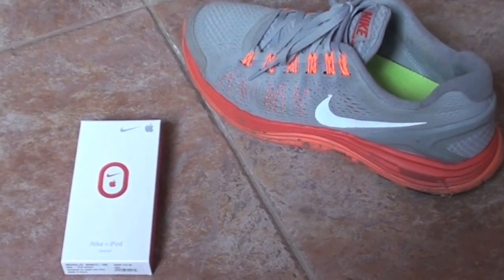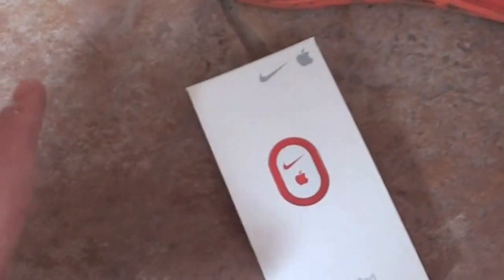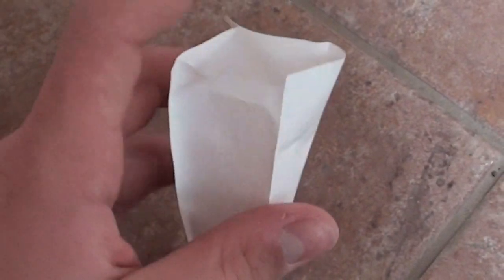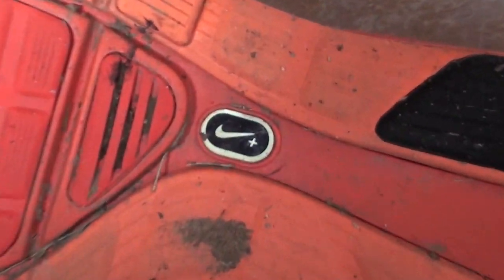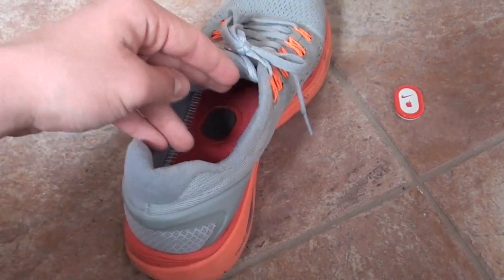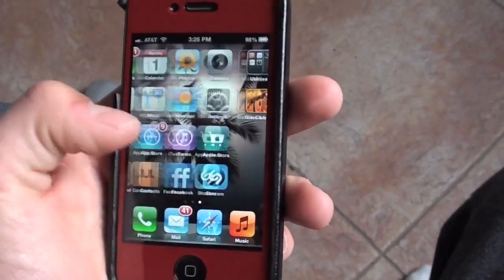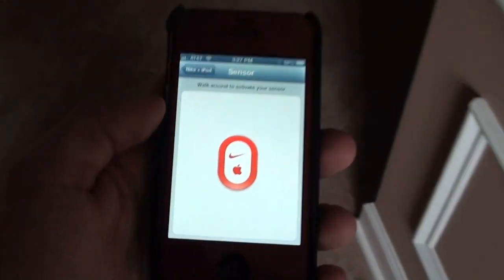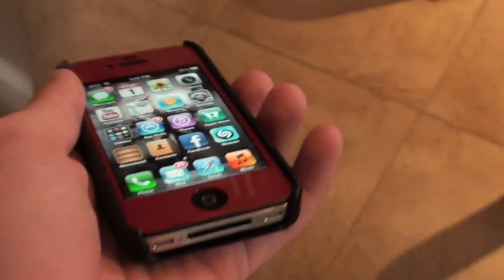Nike + iPod Sensor Review and Setup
Unboxing and review of the Nike plus iPod sensor.